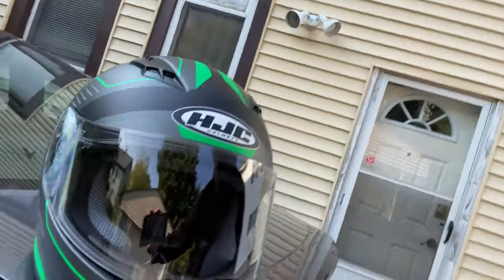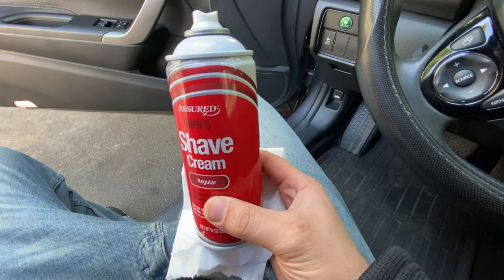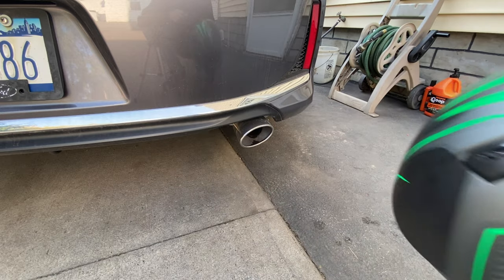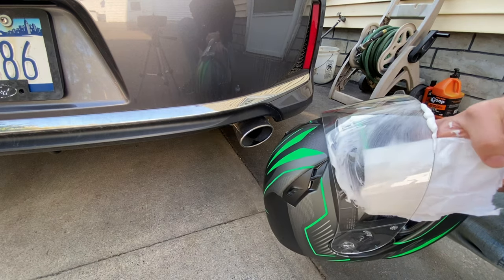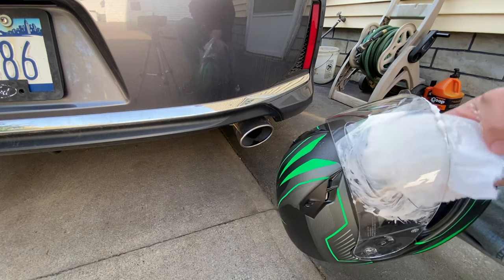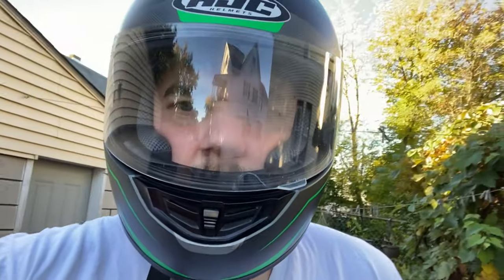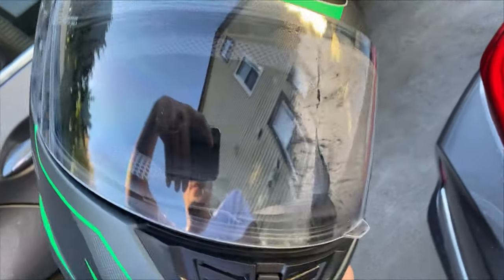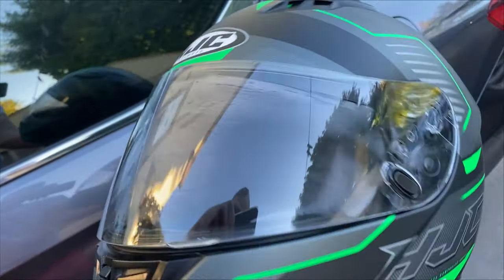How to prevent your motorcycle helmet from